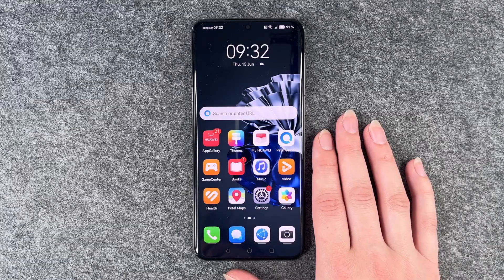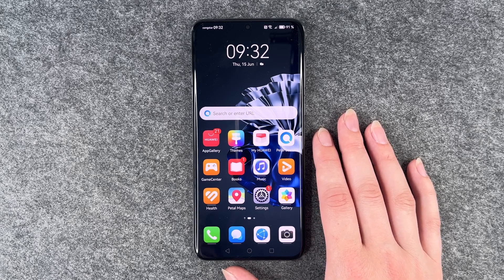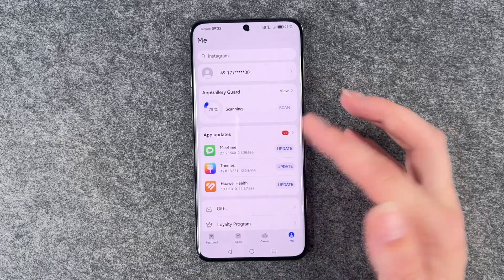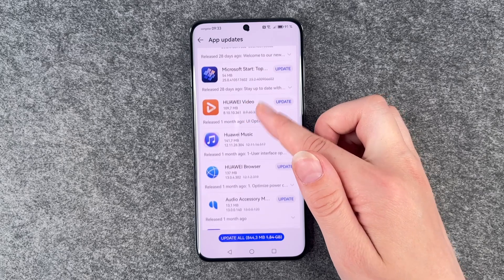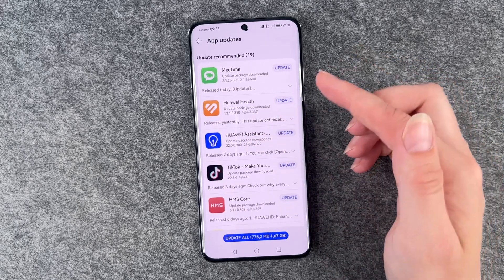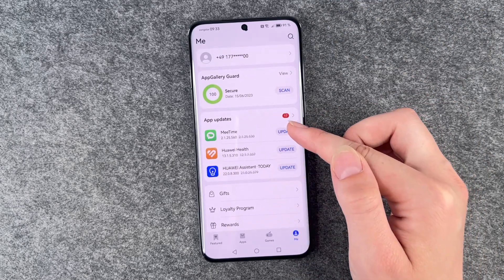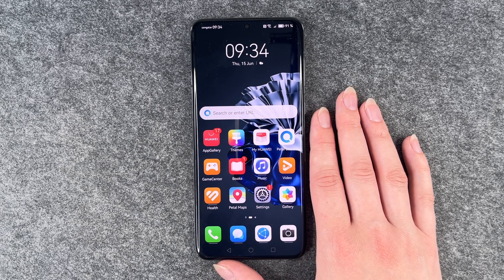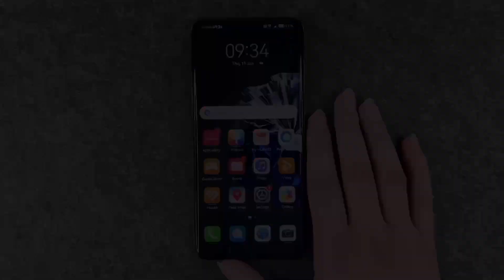Huawei P60 Pro - How to update the apps • 📱 • 👨🏼‍💻 • 🔄 • Tutorial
You want to know how to update the apps on the Huawei P60 Pro or how to search for an app update? No problem - you don't necessarily deal with that every day. However, you should make sure that your apps are up to for security reasons and to ensure proper functionality. You can update apps individually or run all available updates of all apps at the same time. We will show you how that works. Enjoy our video and updating your apps on the P60 Pro from Huawei.